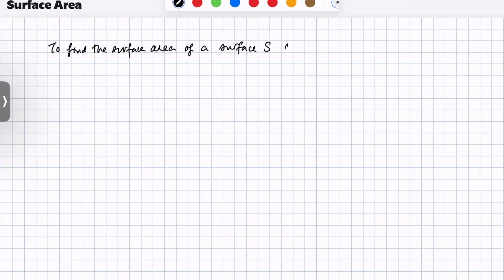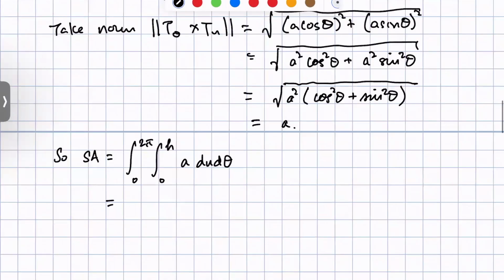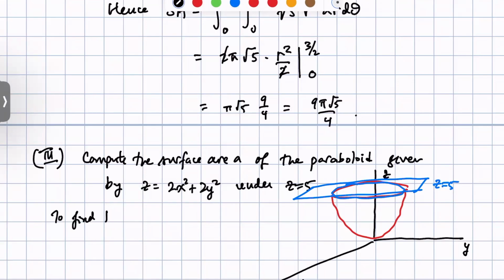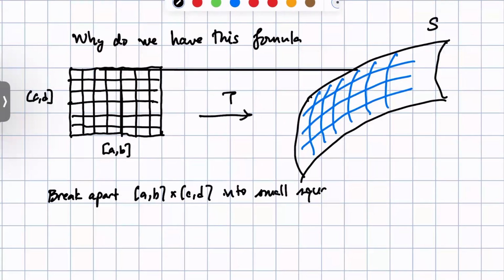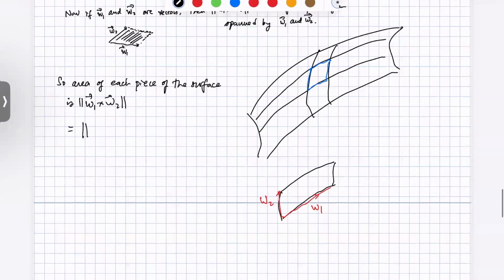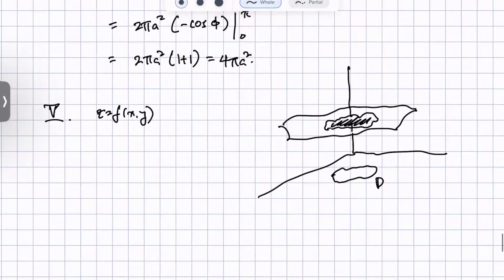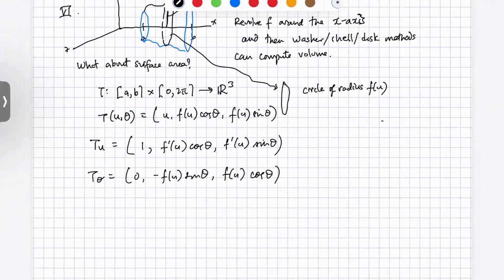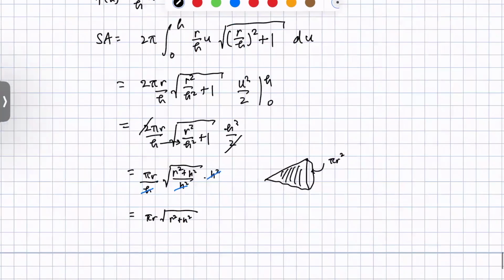Lecture 2: Surface Area of Parametrized Surfaces (Multivariable Calculus)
You may purchase supplemental materials (complete lecture sequence on surface integrals and Stokes’s theorem):

In this lecture, we develop the formula for the surface area of parametrized surfaces in multivariable calculus. Building on surface parametrizations, we derive the surface area element and work through key examples.

This lecture is part of the Math with Muffin series on surface integrals and Stokes’s theorem.